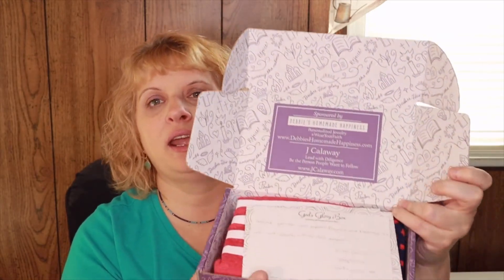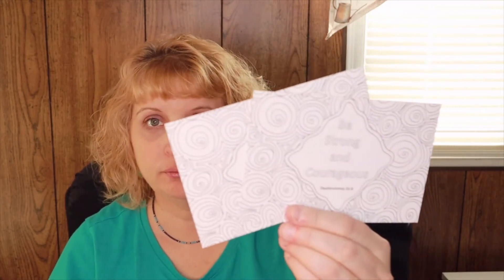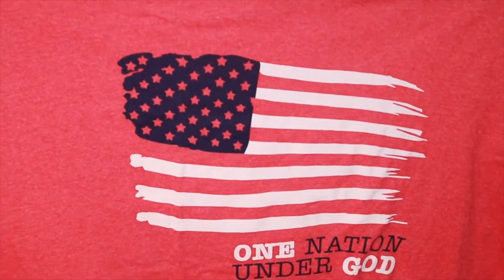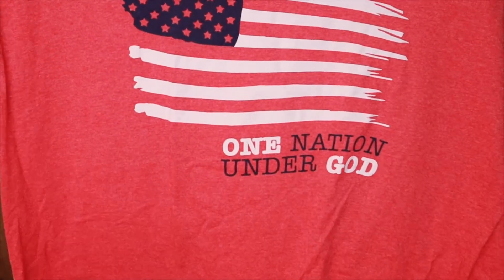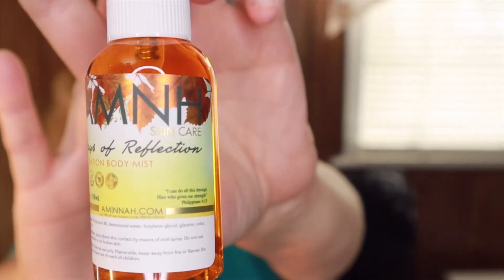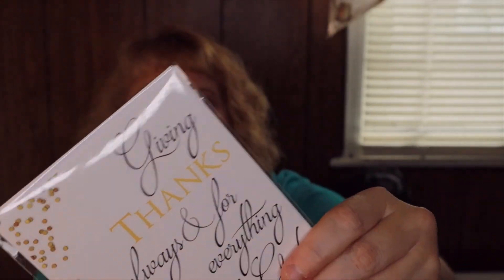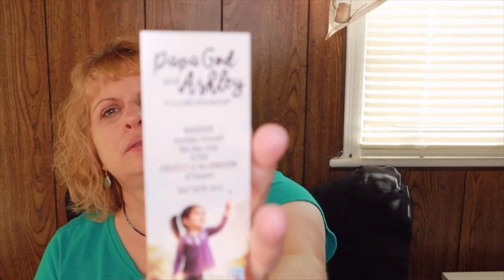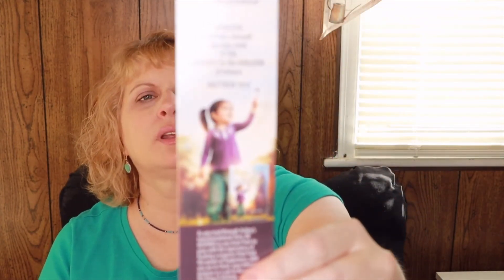God's Glory Box | Christian Subscription | October 2020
Welcome to my channell  In this video, I am unboxing God's Glory Box, a subscription box for women. This is a great deal.

Each God's Glory box may contain a book, shirt (6-8 times per year), jewelry, bathworks or other items. One month is $34.00 and shipping is free. 3 months is $30.00 per box, 6 months is $27.00 per box and one year is $24.00 per box. God's Glory Box donates from each box to Feed America. The ebooks can be found at givingjesus.com